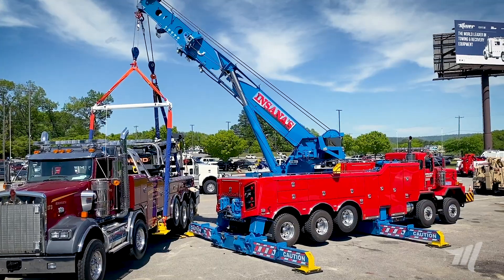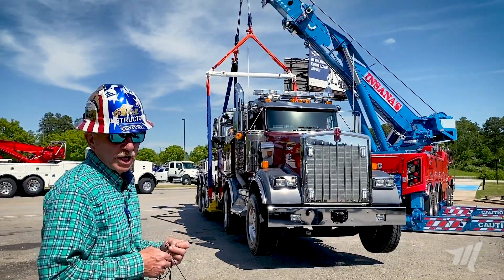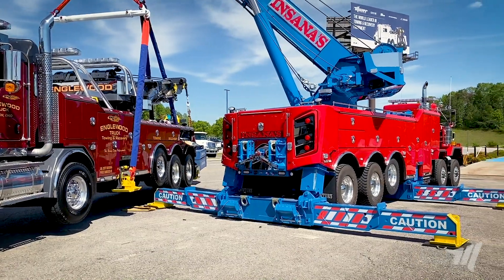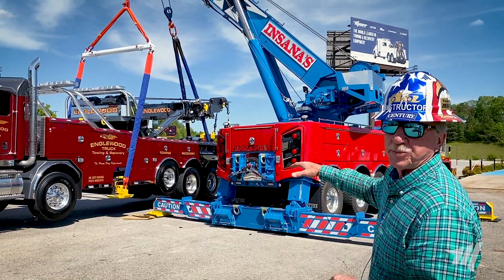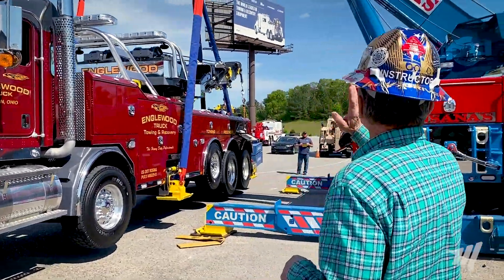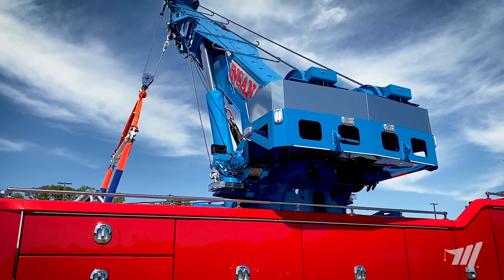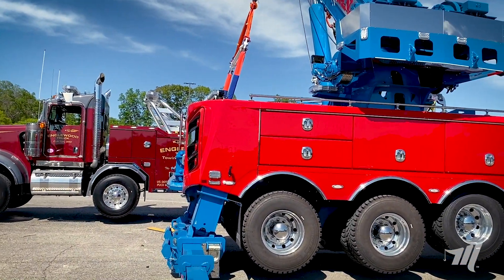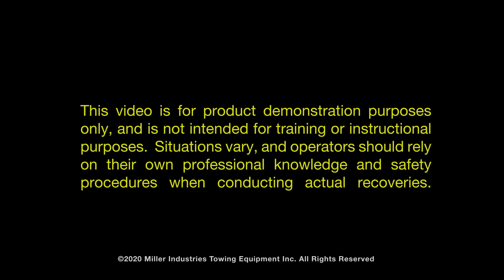Century M100 Demo Sneak Peek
A quick sneak peek of the planning process involved with our M100 product demonstration.